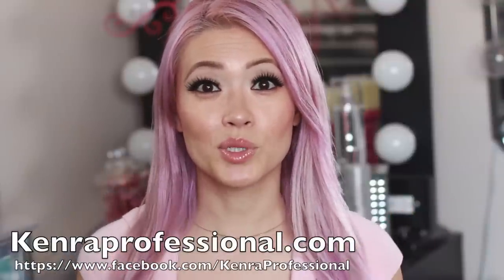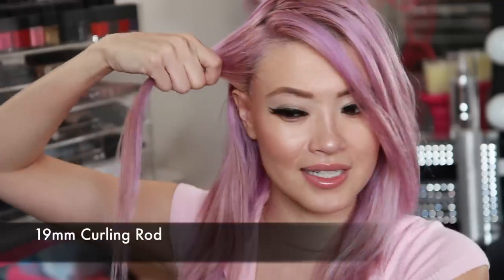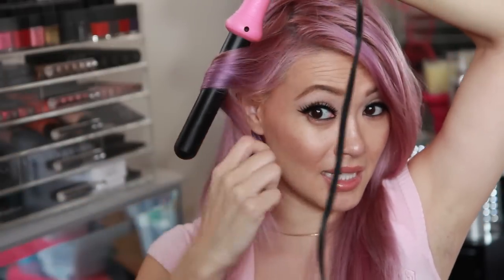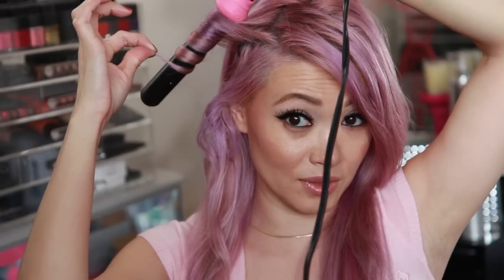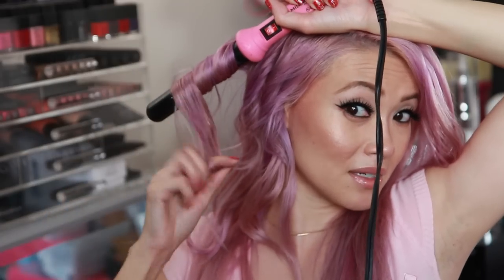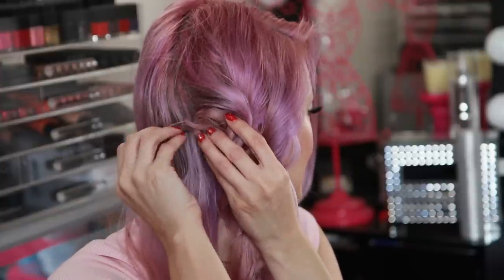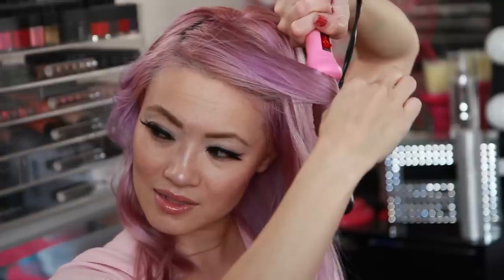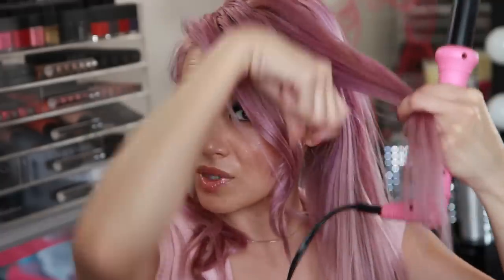"Meghan Trainor" All About That Bass Music Video ( Hair Tutorial - HUGE GIVEAWAY! )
1) Comment and like - Fave Kenra product?

Items in video can be found at Ulta and retailers that have Kenra

1)Kenra Platinum Thickening Spray 5: Plumps each strand of hair by up to 96% after three applications. (Can be reapplied throughout the day to increase fullness and refresh.)

2)New Blow-Dry Collection Products: New Blow-Dry Collection Shampoo and Conditioner: These products reduce blow-dry time and provide thermal protection up to 428 degrees.

3) Kenra Platinum Dry Thickening Spray 4 increases the density of the hair shaft up to 103% and provides fullness and body while giving the appearance of thicker hair. This flexible, humidity-resistant spray provides brushable, touchable hold for up to 24 hours.

All opinions are my own and I have used Kenra for many years so I was thrilled that they were interested in doing a giveaway with us.